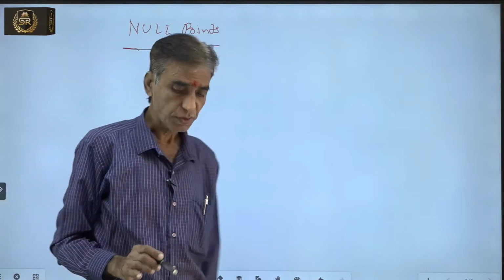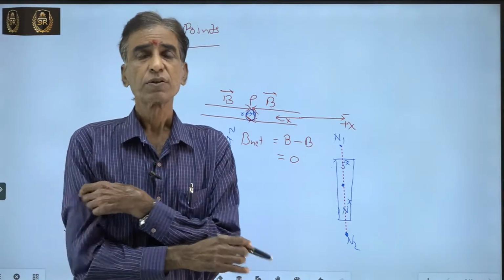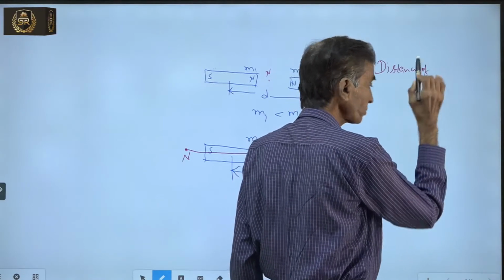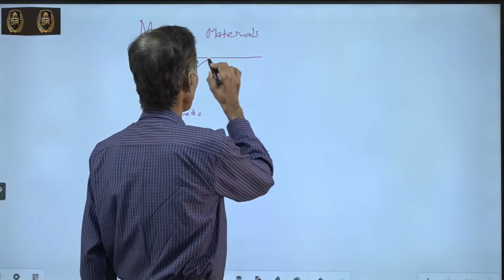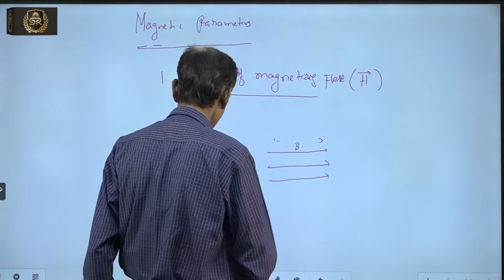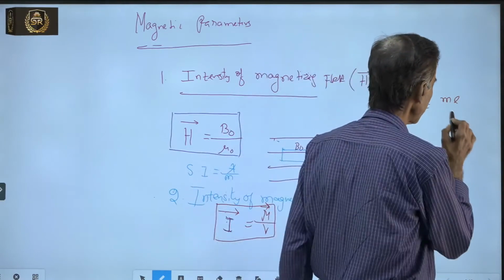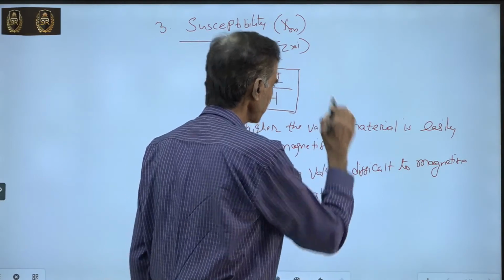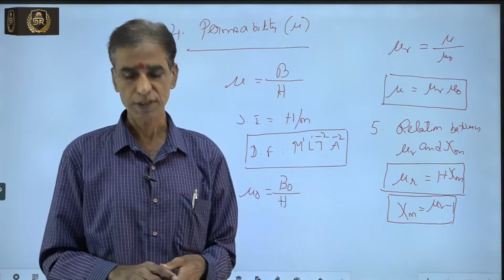MAGNETISM | PHYSICS | A.SRI HARI